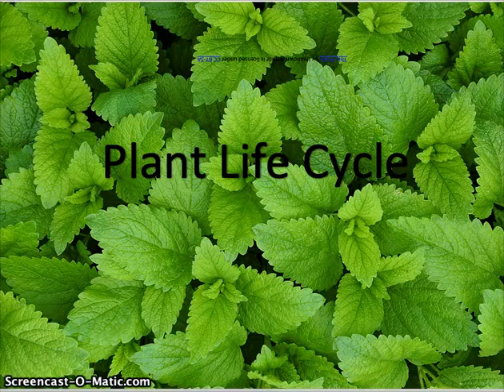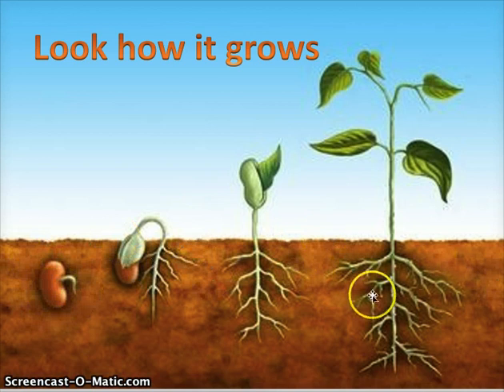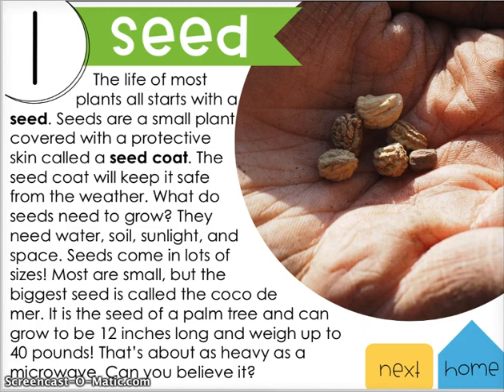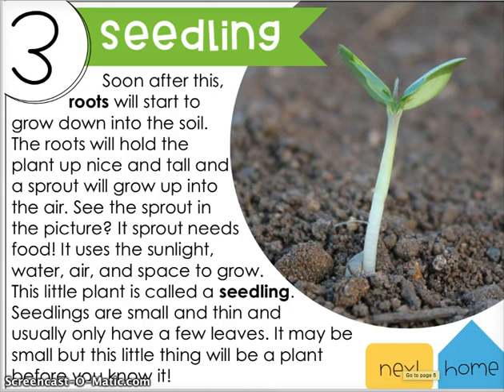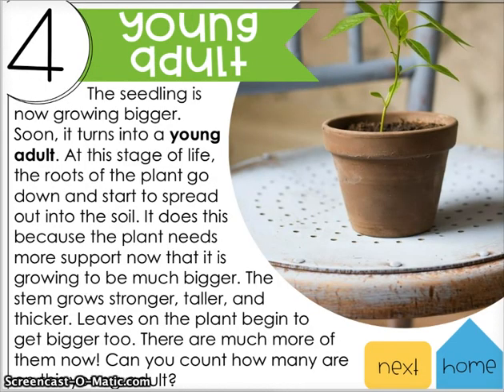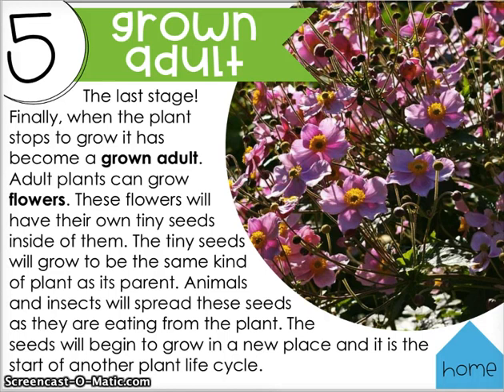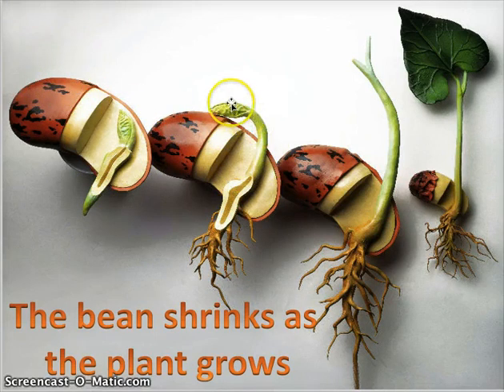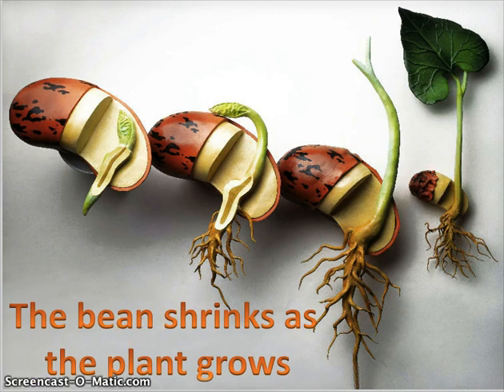Plant Life Cycle for 2nd Grade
Hello! Ms.Davis here to explain the 5 stages of a plant life cycle